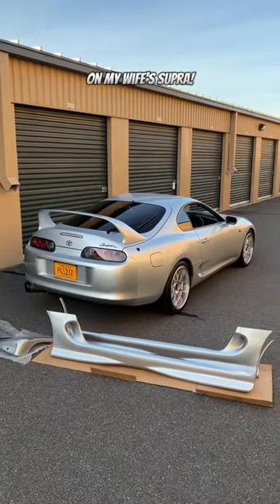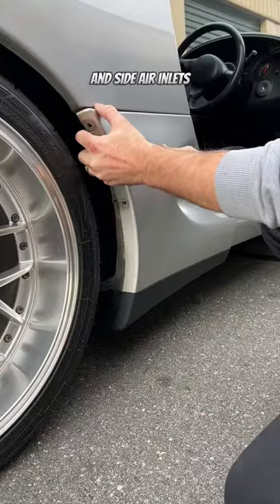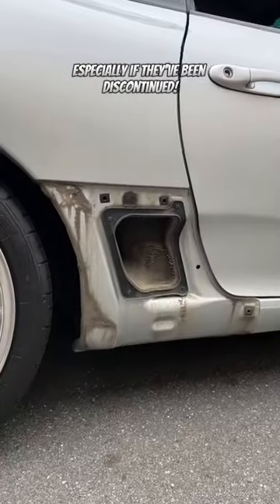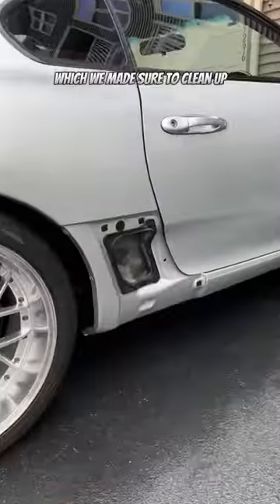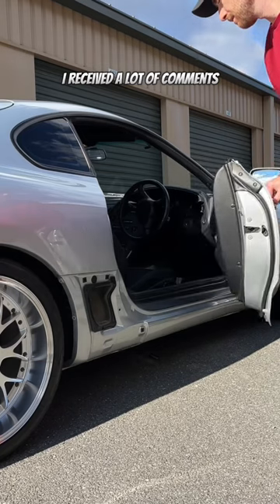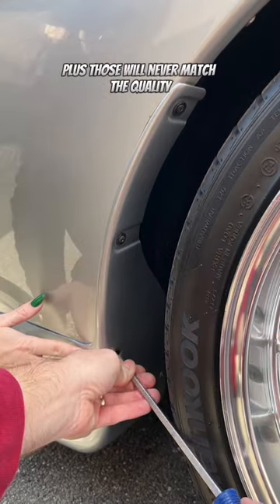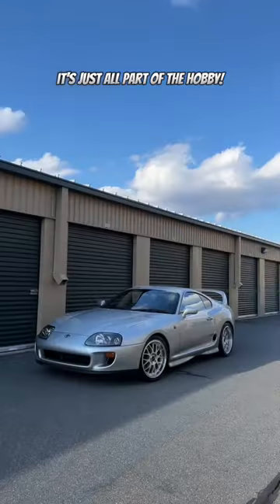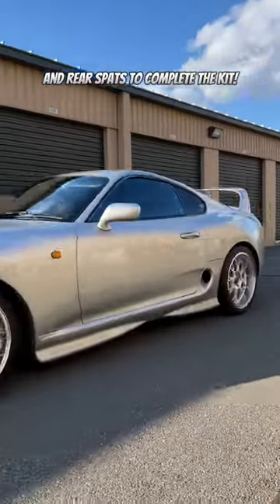Rare JDM Side Skirts Install on MKIV Supra!